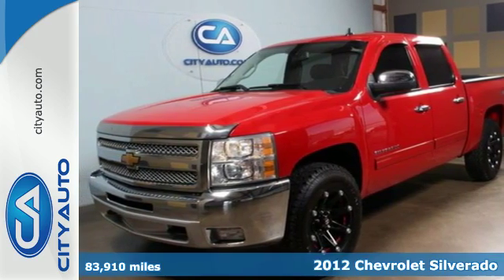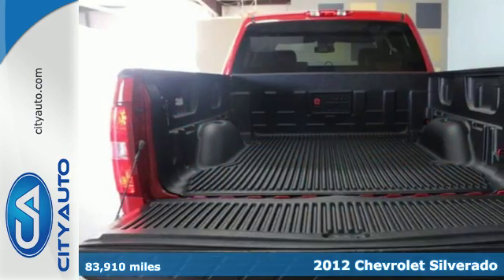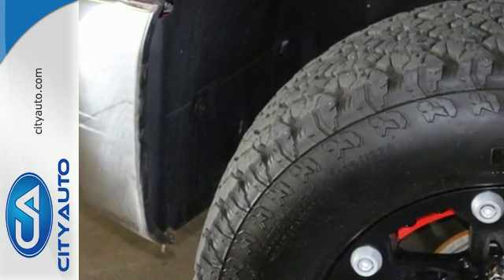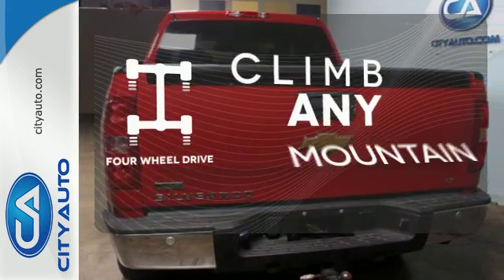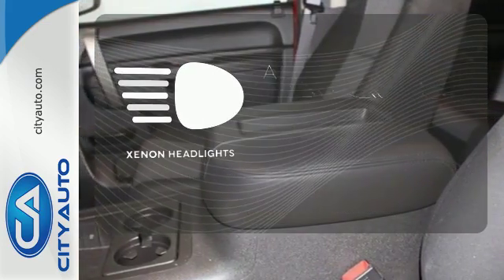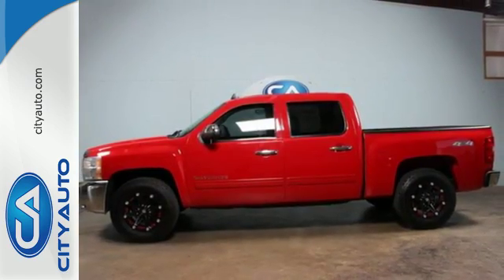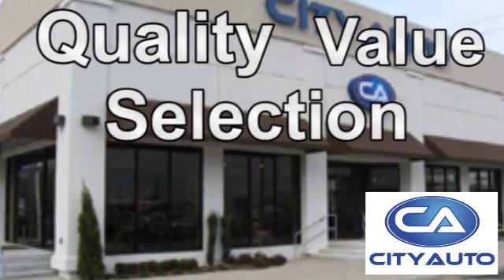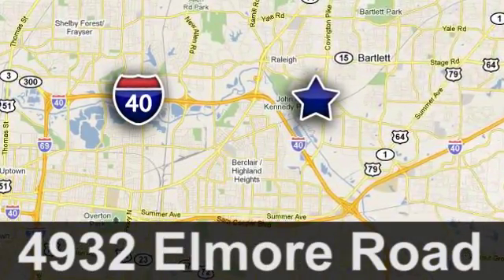2012 Chevrolet Silverado Memphis, TN #332053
Year: 2012
Make: Chevrolet
Model: Silverado
Trim: 1500 LT
Engine: 8-Cyl
Transmission: Automatic
Color: Red
Interior: Gray
Mileage: 83910
Stock #: 332053
VIN: 1GCPKSE74CF108522
No Accident Certified Pre Owned. Clean Carfax. Well Serviced Local Trade. Loaded up 4x4. Wont last long. Call Chris Weeks for an appointment.

Address:
4932 Elmore Rd